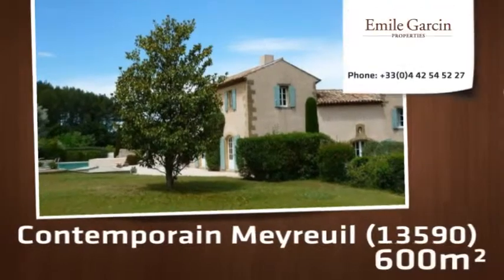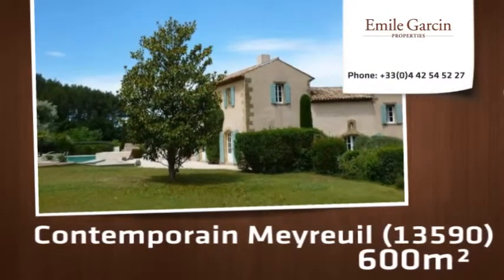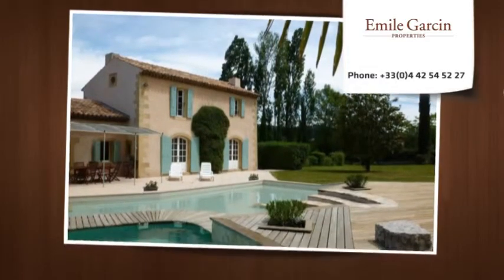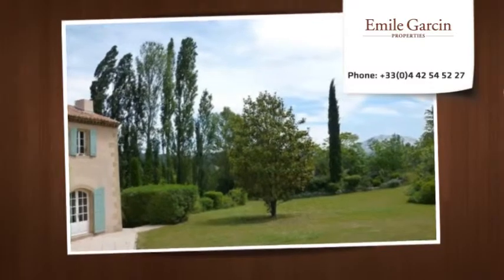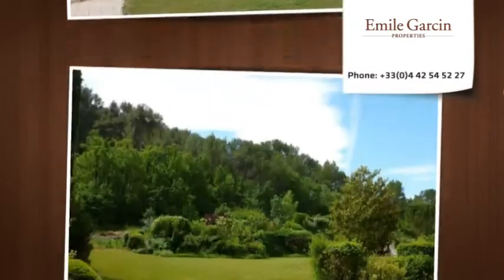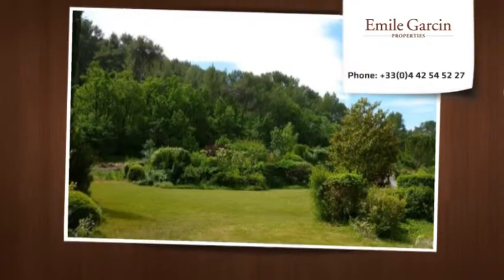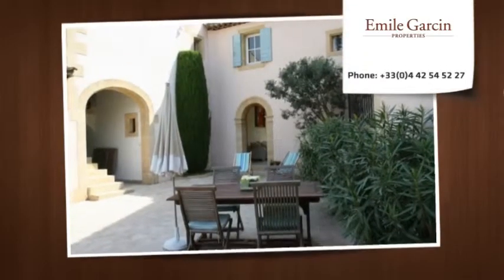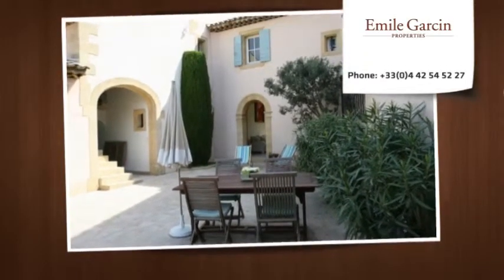Vast property in Aix-en-Provence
In Aix-en-Provence, property with living space of 600sqm divided between several buildings set in 5000sqm of enclosed park-land planted with palm trees, olive trees and ornamented with fountains
 This comfortable and charming property looks out onto surrounding woodland and boasts unrestricted views over the Sainte Victoire mountain. Swimming pool with jacuzzi. Garages.